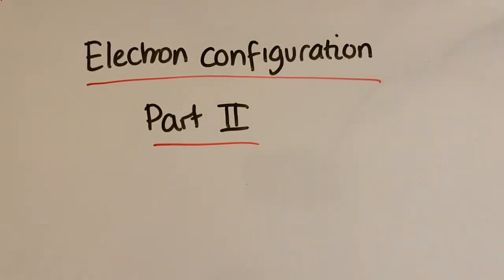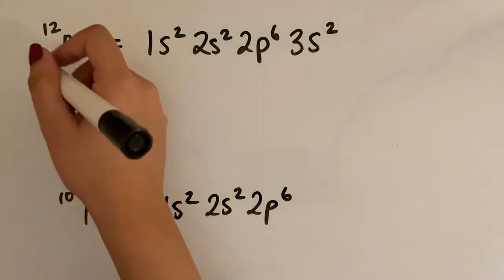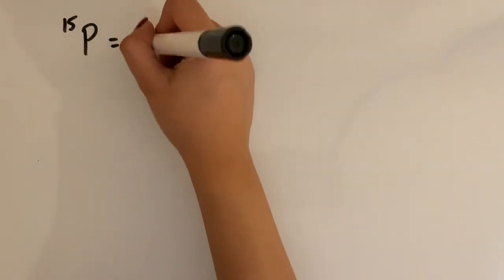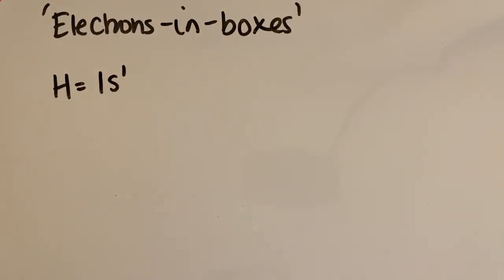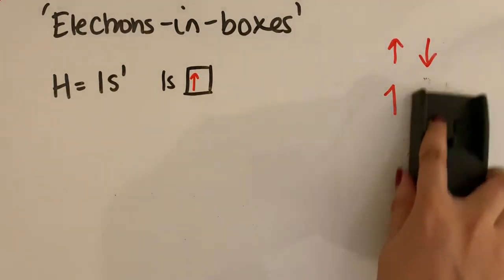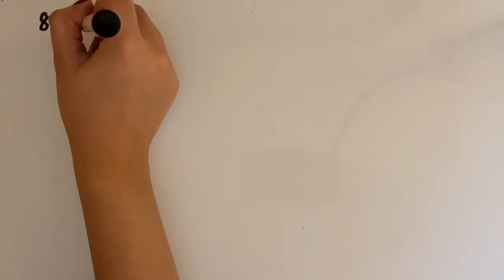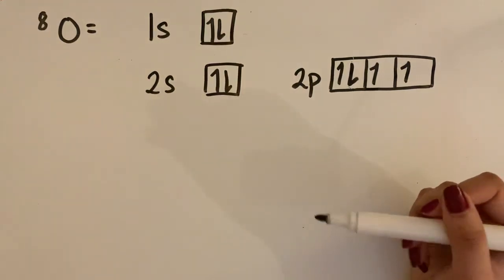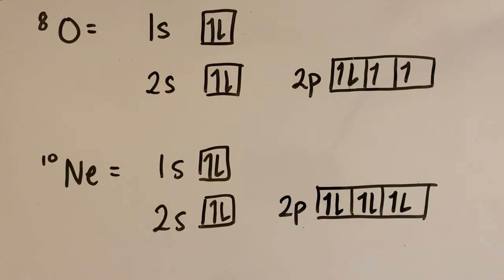Electron configuration - part II